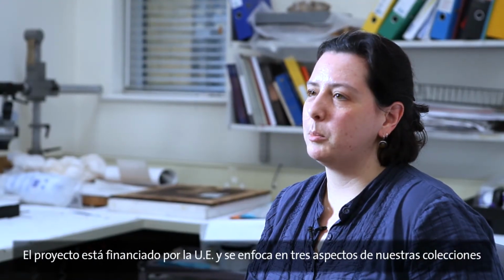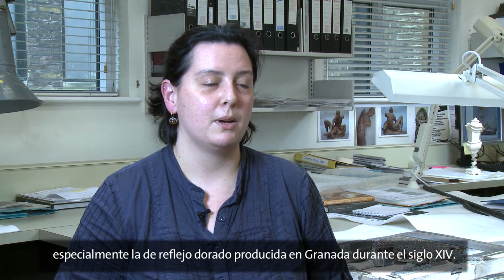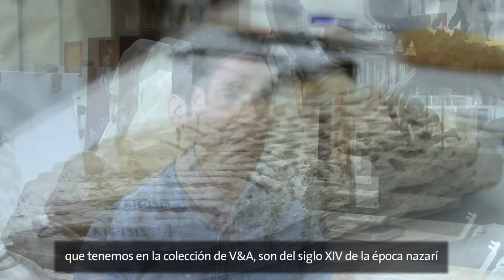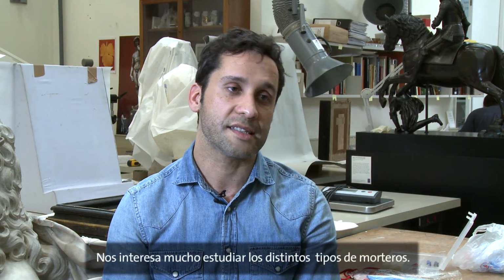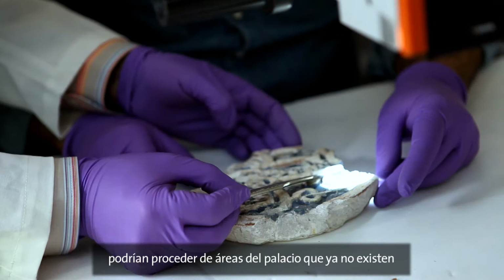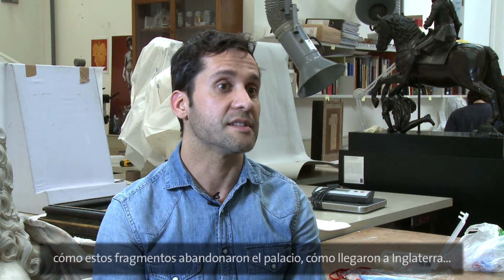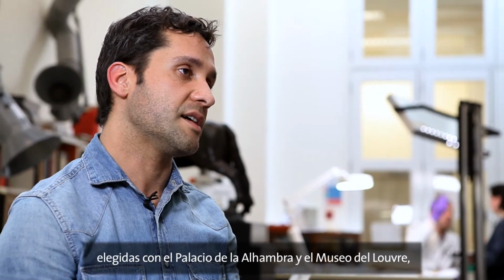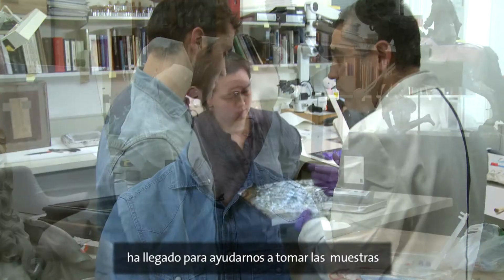The REMAI project: research on Hispano Islamic ceramics and plasterwork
Mariam Rosser-Owen, Senior curator from the Middle East Section at the V&A, Victor Borges, Senior Sculpture Conservator at the V&A and Ramon Rubio Domene, chief conservator of plasterwork and ceramics at the Alhambra Palace.